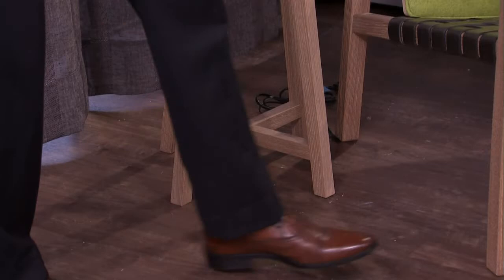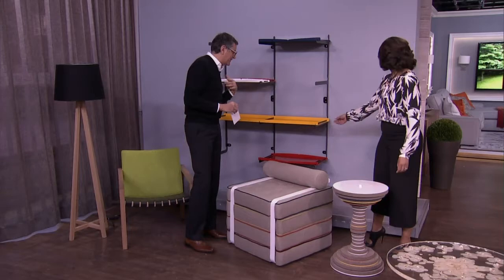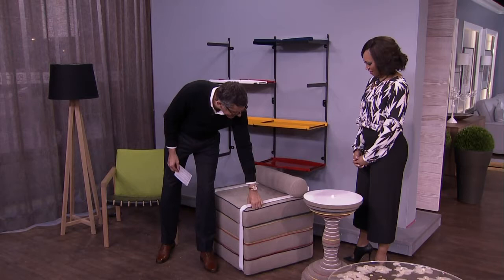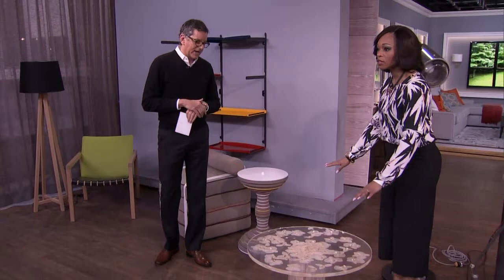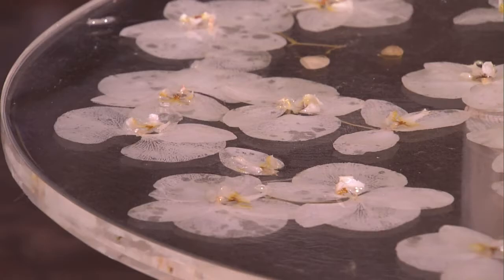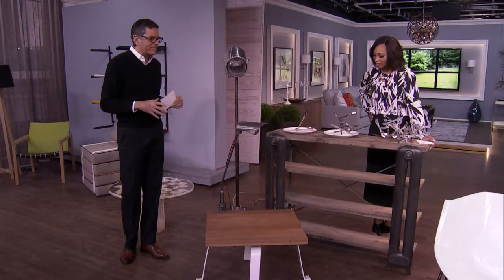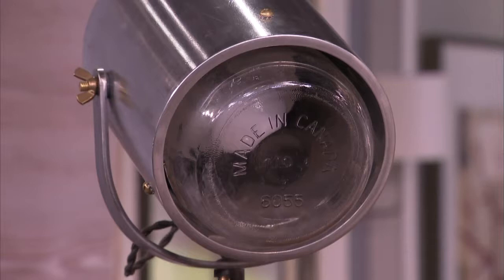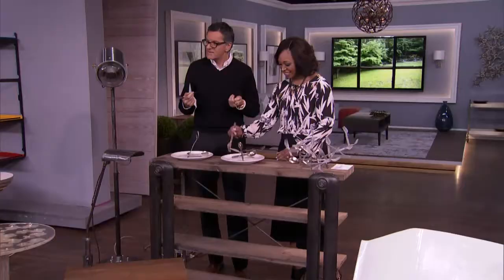Hand-picked furniture art from the Interior Design Show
Interior designer Brian Gluckstein hand-picks one-of-a-kind furniture made by Canadian artists and featured at the Interior Design Show.